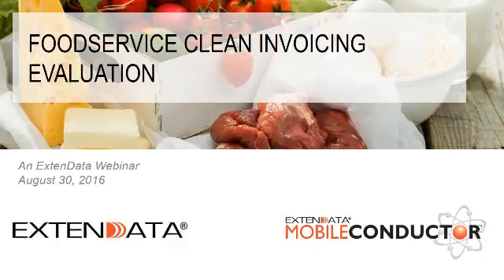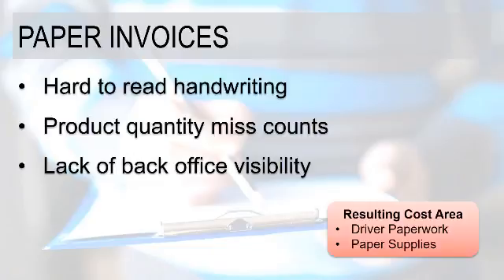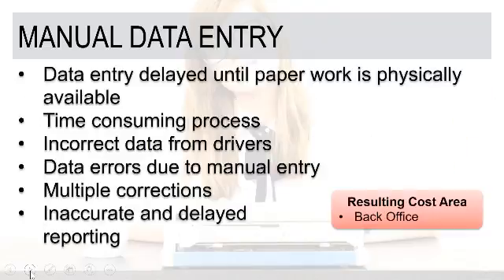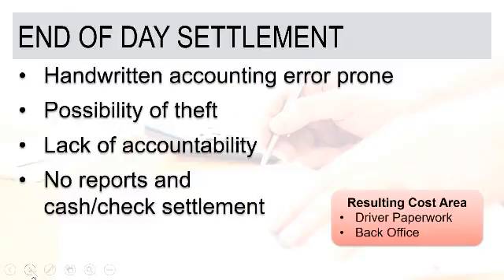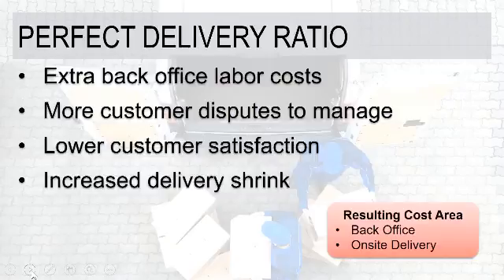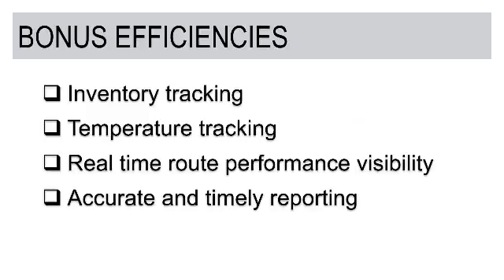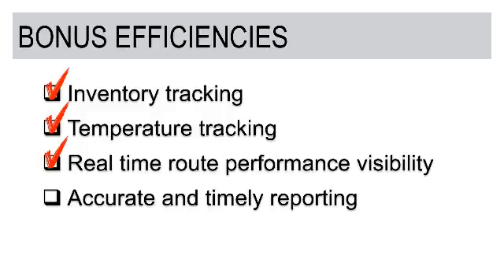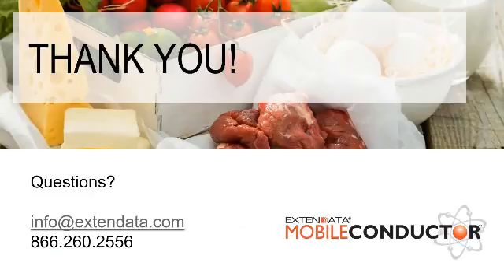Foodservice Clean Invoicing Webinar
Improve your bottom line and increase margins with improvements to your delivery operations and invoicing. Join ExtenData for this fast-paced, under 30-minute webinar to determine if your delivery operations are generating and executing invoicing in the most efficient and productive way possible.

You should attend this webinar if your business is...

* Still using paper invoices with handwritten adjustments,
* Struggling with invoicing errors,
* OR entering invoice adjustments from a delivery through manual data entry.

During the webinar, Darrell Wilson, a foodservice delivery subject matter expert, will review 5 evaluation questions about your delivery operations to reveal opportunities for efficiency improvements. In addition, Darrell will cover 4 bonus delivery operations efficiencies that accompany improvements made to the invoice process.

Honeywell